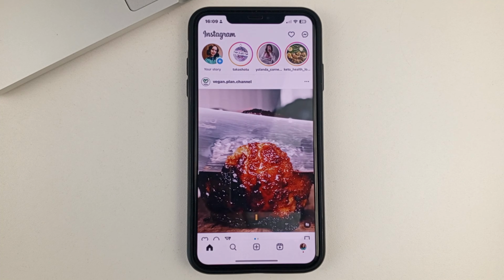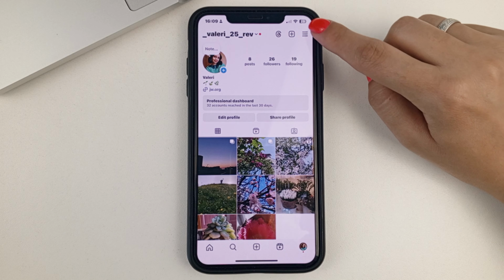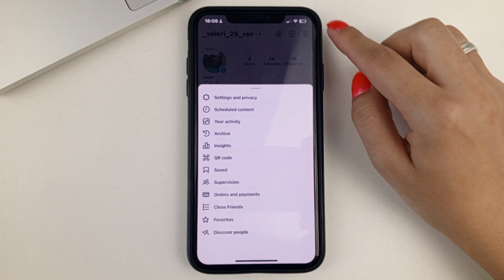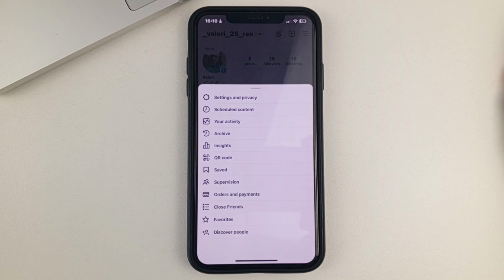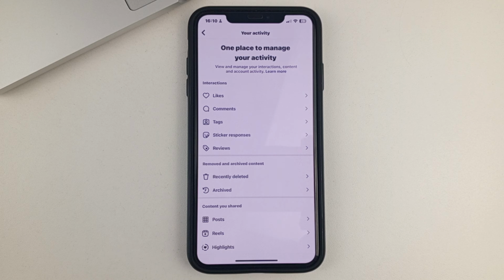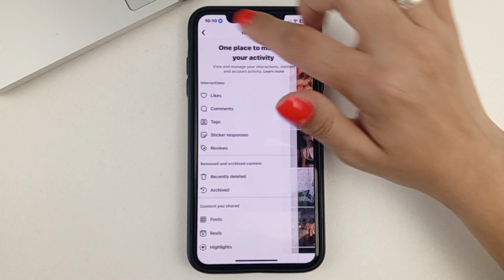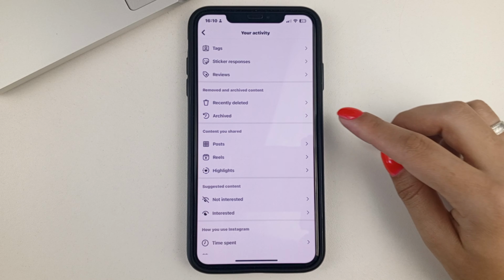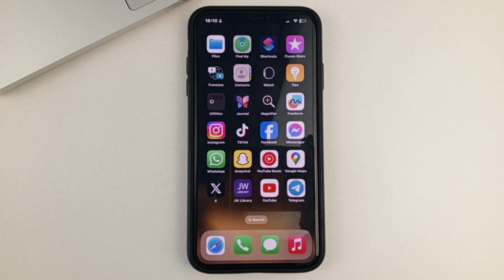How To See Instagram Activity Log - Full Guide